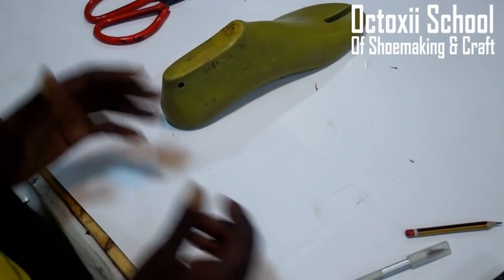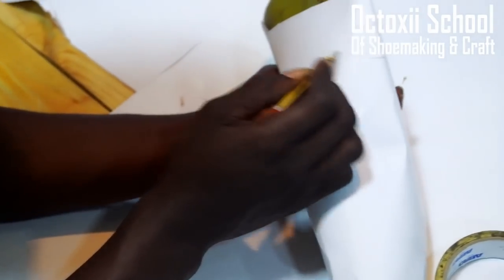How to draft shoes pattern manually 2019 (online shoemaking $ craft course 15)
Having issues with drafting basic patterns? This tutorial is for you. Here is complete basic patterns making videos .

The school of Shoemaking and craft is a human development and skill acquisition center where we teach non teach on how to improve their craft and make their dream of being a masteUr craft a reality.
Full shoemaking and leather craft courses available offline in our workspace and online: my Video learning platform, is unique, one of the kind and the leading distance learn of shoemaking and leather craft online. Follow your dreams by engaging yourself with shoemaking lessons from the convenes of your home with the help of downloadable eBooks.
The online school of Shoemaking and leather craft his here to help you with quality and self explanatory video I will help with detail knowledge you need to be a master craft. You have no limit to what you can do with your little space and The knowledge you will gain